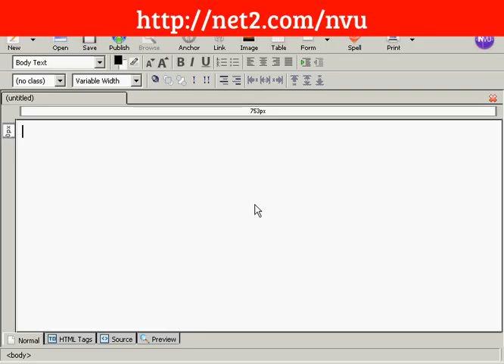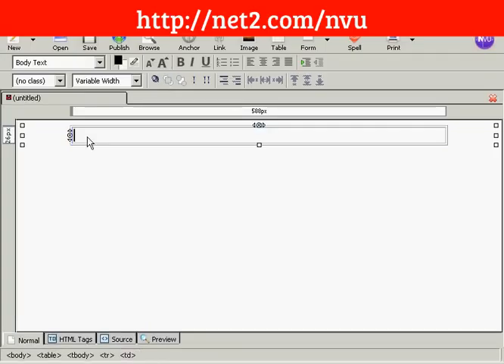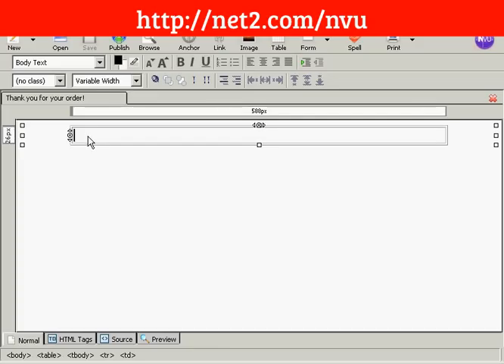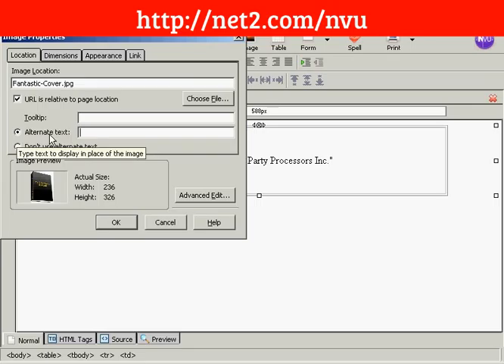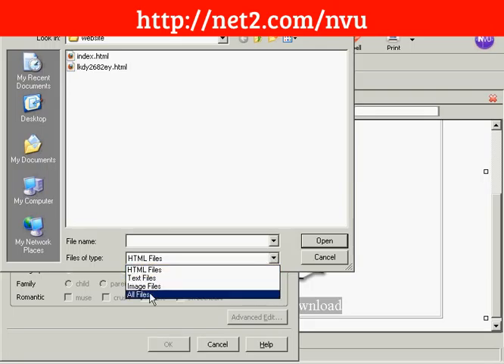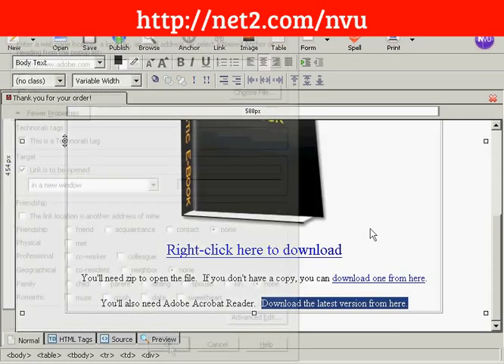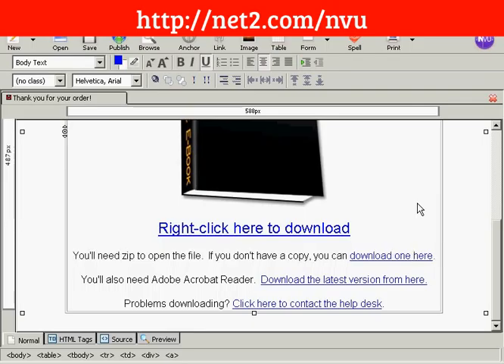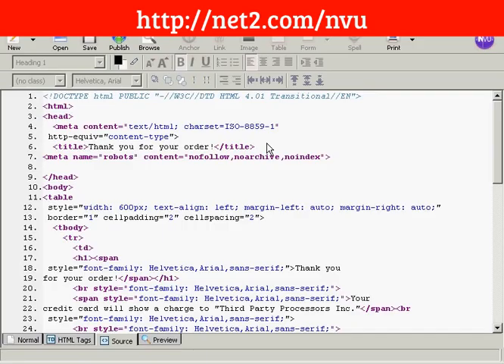Make a download page